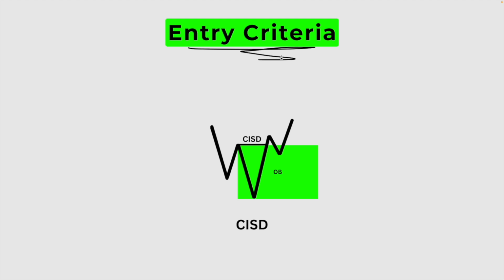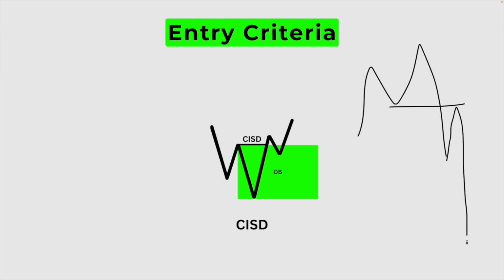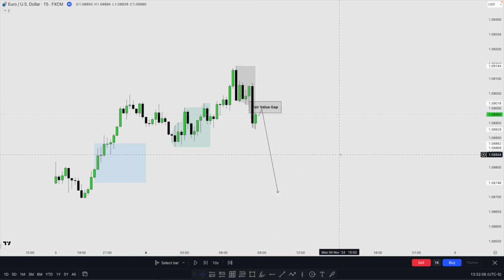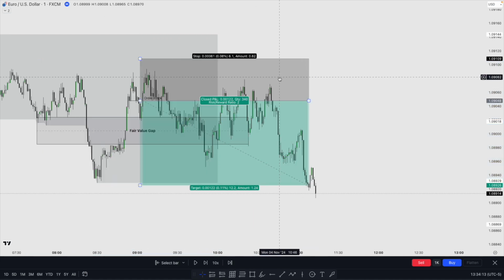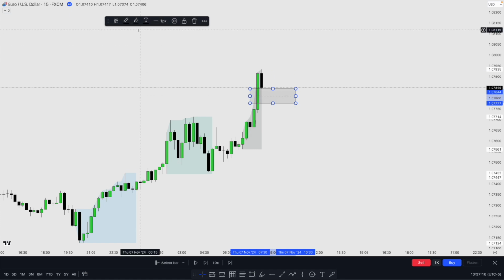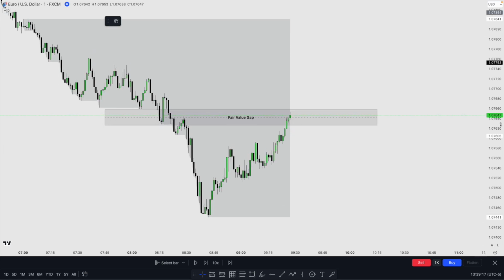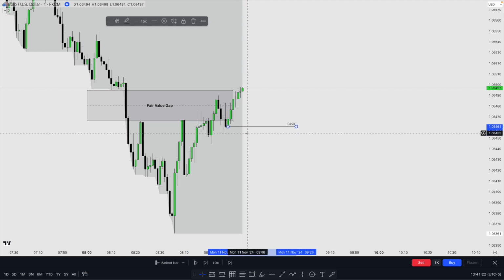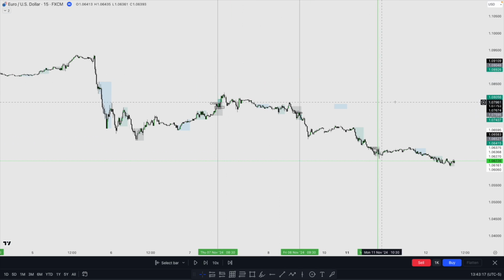SCALPING The 1 Minute Has NEVER Been This Easy! ⎸ Best Scalping Strategy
Learn how to master the 1 minute chart and make fast, precise trades with this powerful scalping strategy. In this video, I’ll break down how to navigate the 1 minute timeframe, spot profitable trade setups using ICT / SMC methods and execute trades with confidence. Whether you’re a beginner or a seasoned trader looking to sharpen your skills, this video is packed with tips for scalping and day trading on low timeframes.

00:00 - Intro
02:44 - Entry Method
04:35 - Trade LIVE with me
06:08 - Example 1
11:25 - Example 2
12:26 - Example 3
14:00 - Example 4
17:28 - Outro